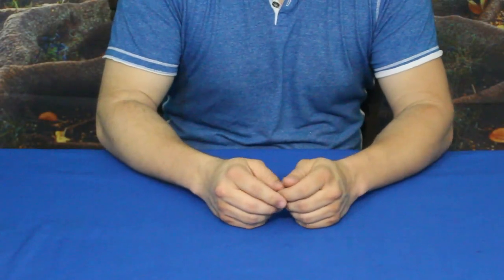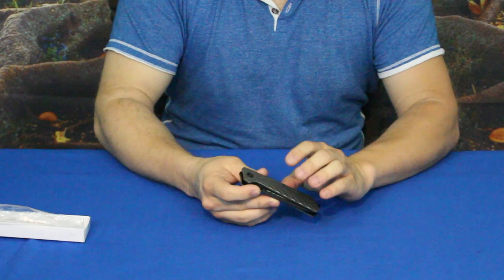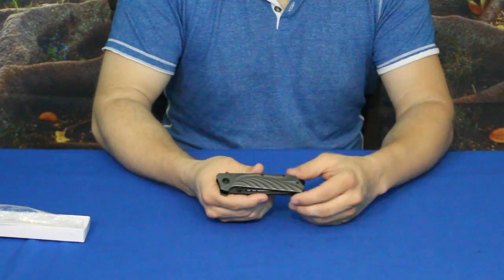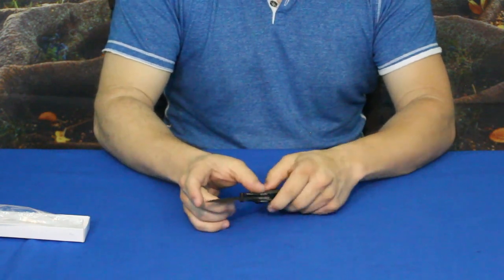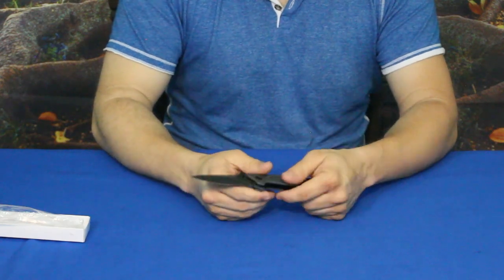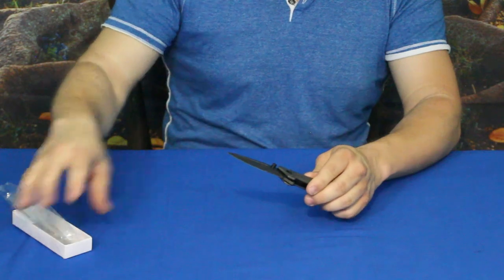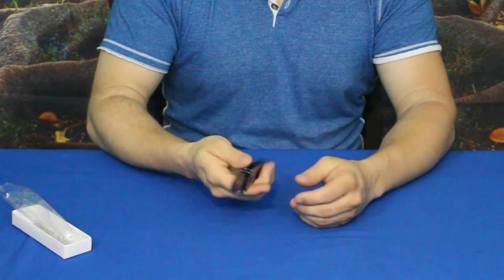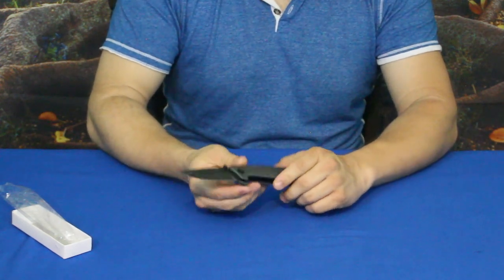Hoffman Richter - Wolf folding knife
This is a very nice knife, strong and sharp. Great for EDC, BoB, or camping.